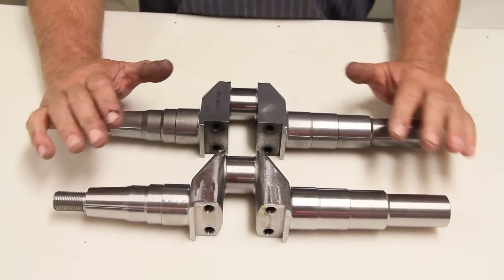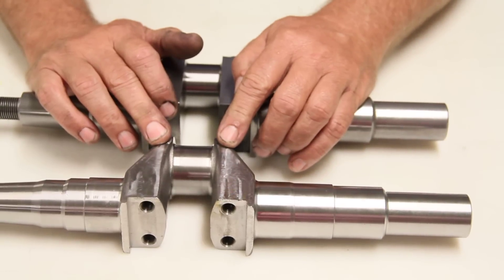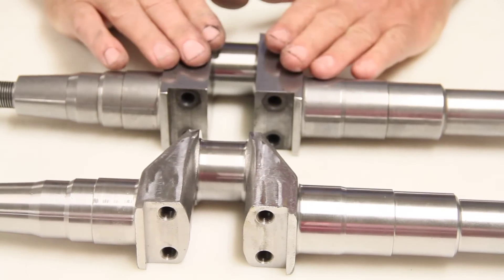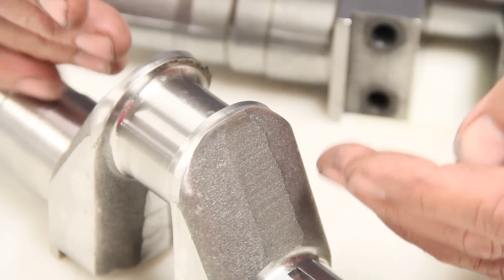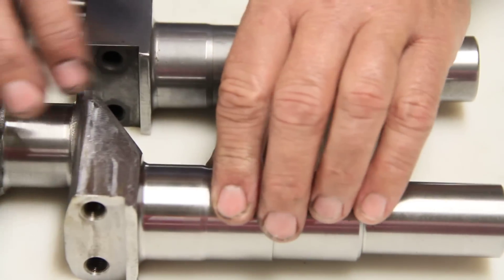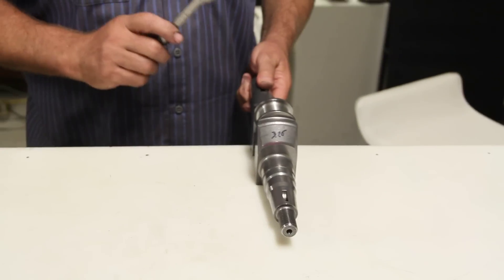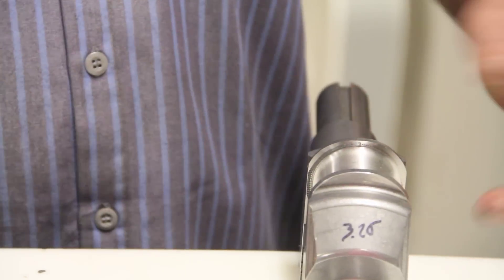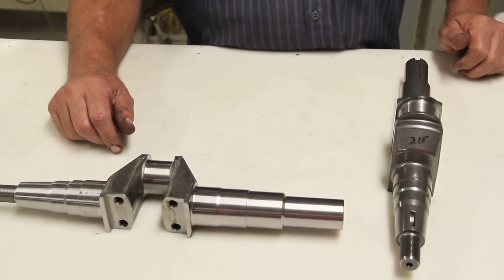Differences Between Forged Steel and Billet Steel Cranks